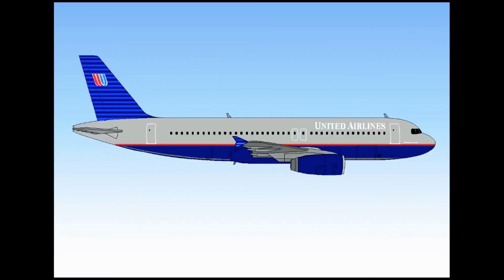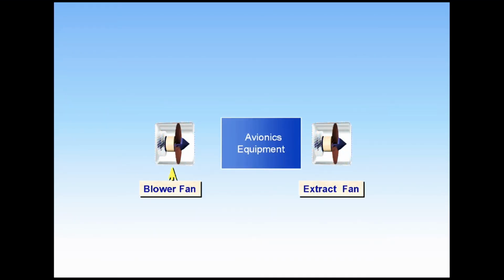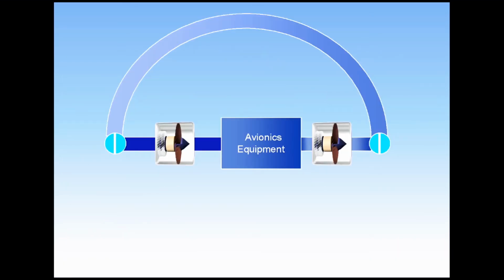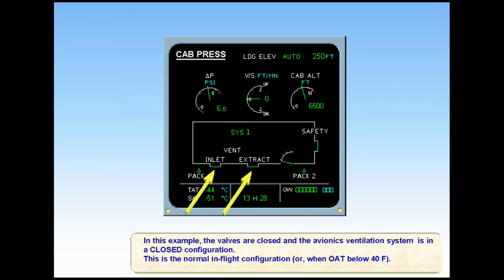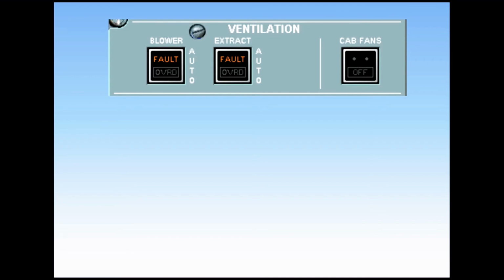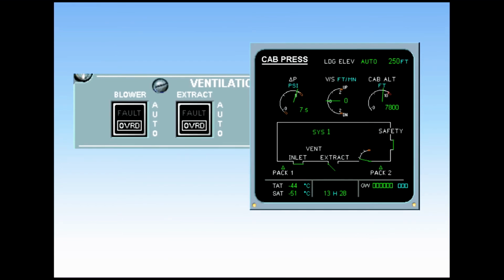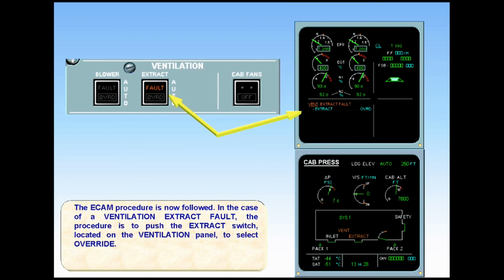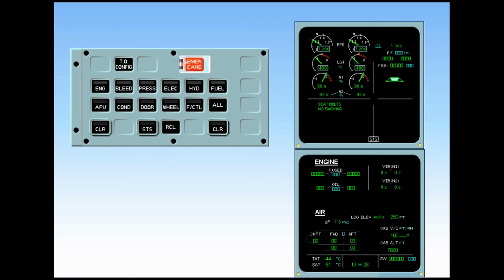Airbus A320 Ventilation system ✈️